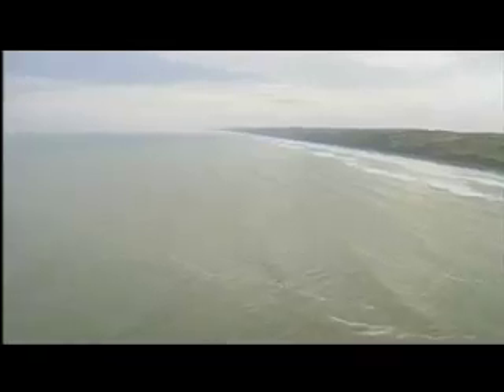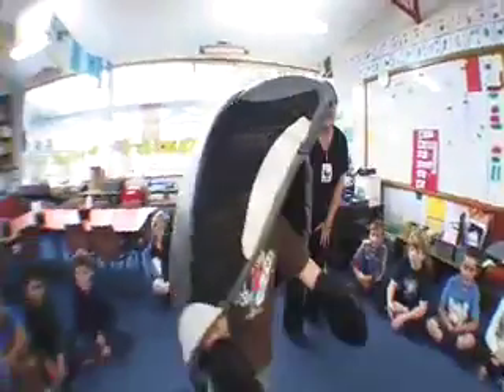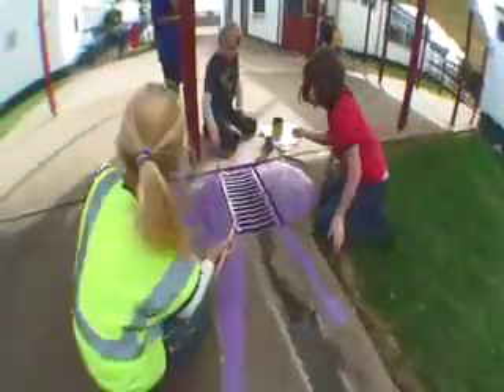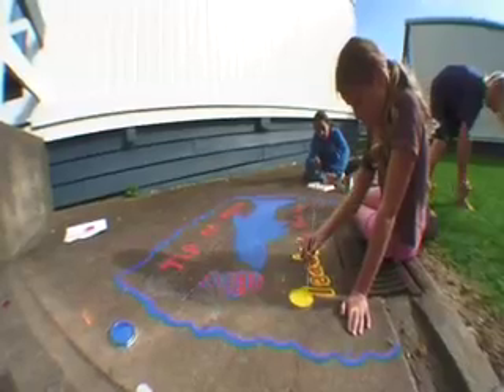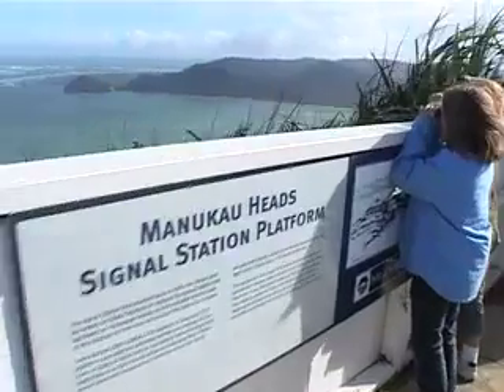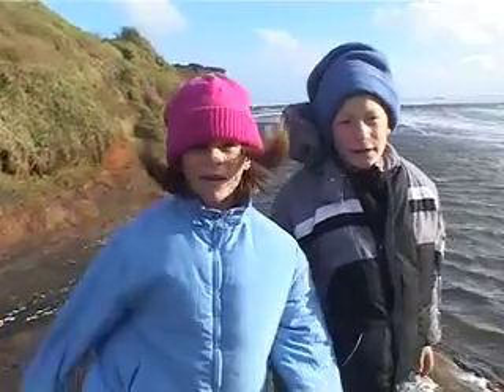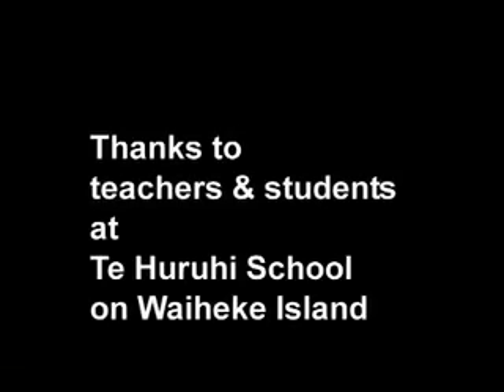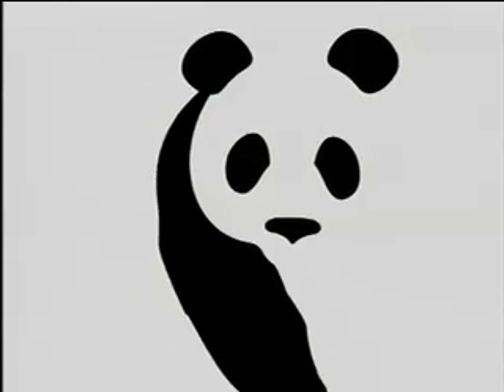Maui's Dolphins - World Wide Fund for Nature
New Zealand is the only place in the world where the Maui's dolphin is to be found. There are only 100 of them left, and two young presenters tell their story, and how we can take action to ensure they survive for time to come.